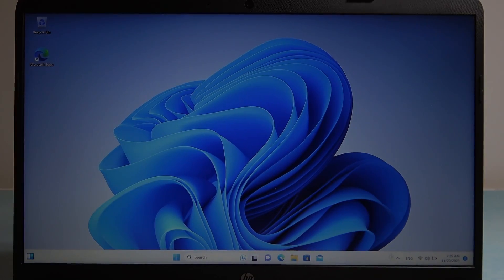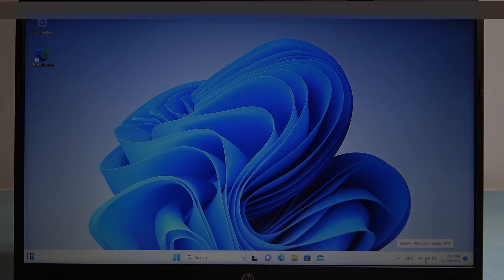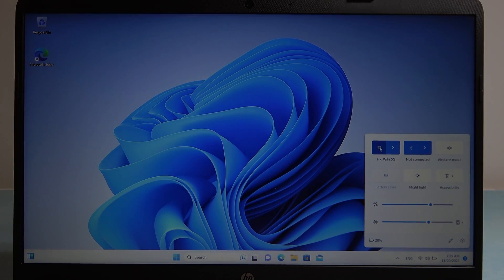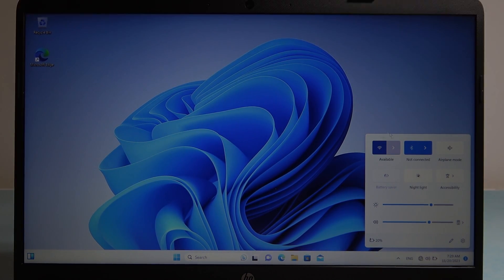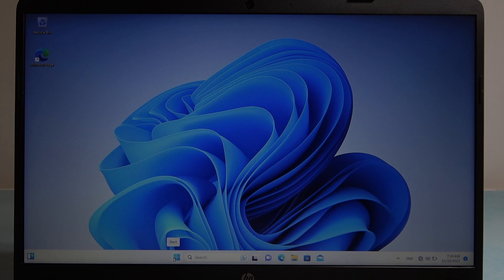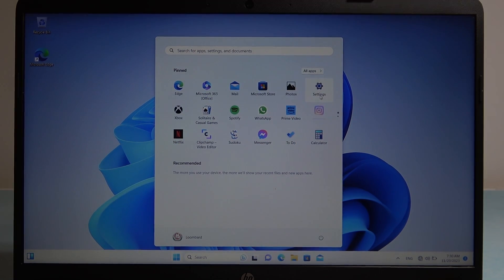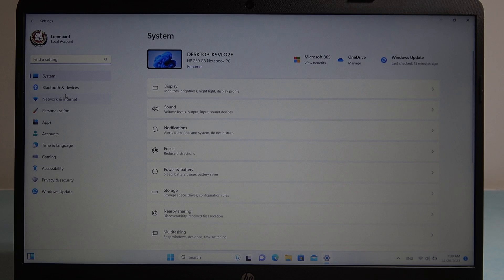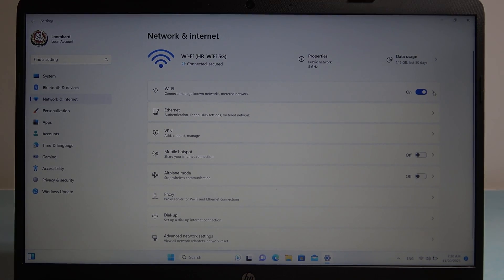How To Enable & Disable Wifi In HP 250 G8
Stay in control of your connectivity by learning how to enable and disable WiFi on the HP 250 G8. Whether you're conserving battery or prefer a wired connection, managing WiFi is a simple process. Follow the steps below to customize your network settings on the HP 250 G8.

How do I enable and disable WiFi on the HP 250 G8?
Are there keyboard shortcuts for toggling WiFi on the HP 250 G8?
Can I set up automatic WiFi enablement and disablement on the HP 250 G8?